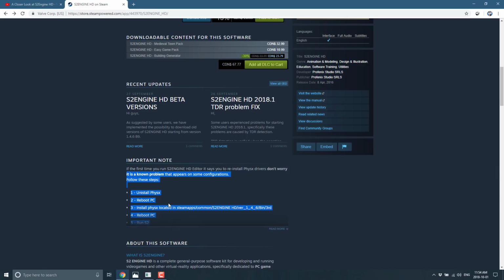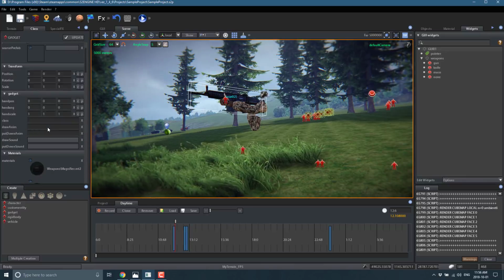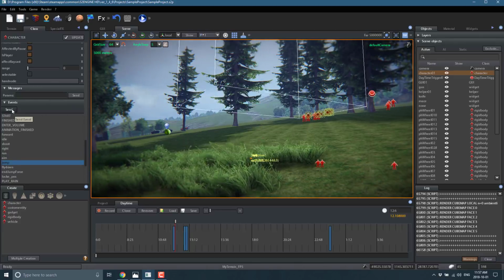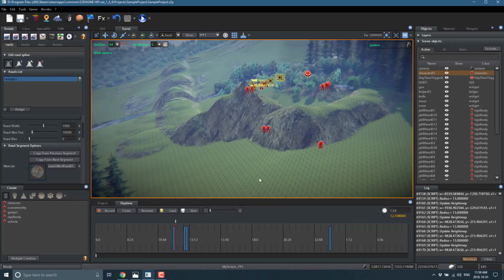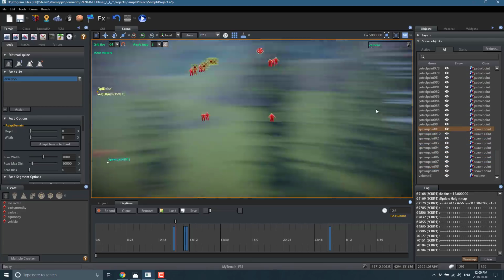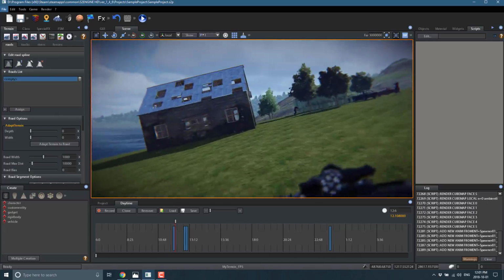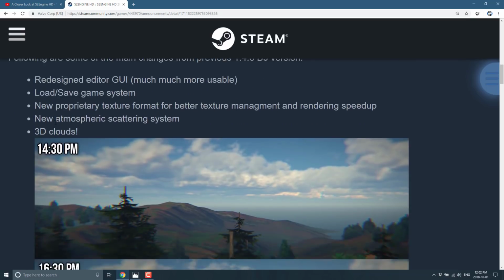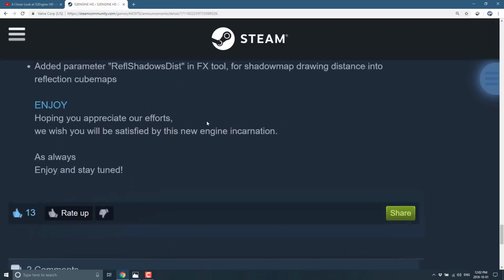S2 Game Engine Revisited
The S2 Engine recently received a large update on Steam, the HD 2018.1 release.  This video takes another look at the S2Engine.